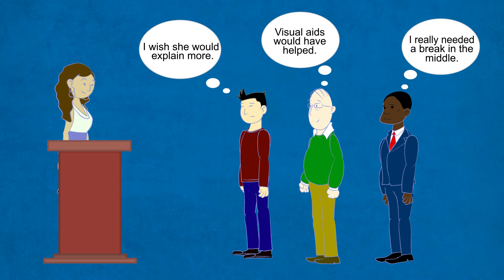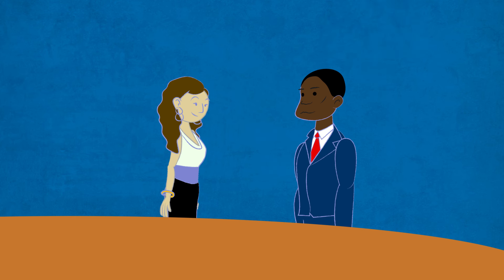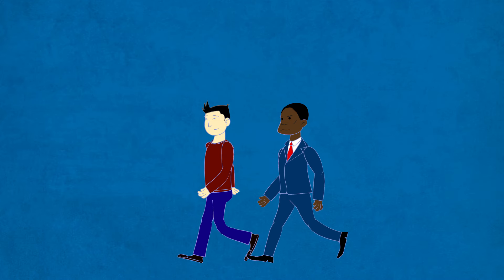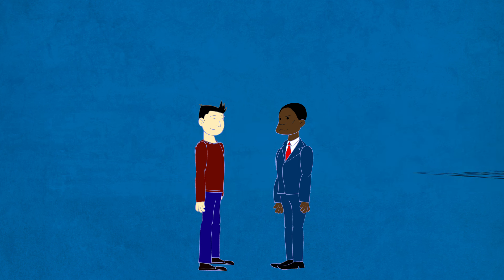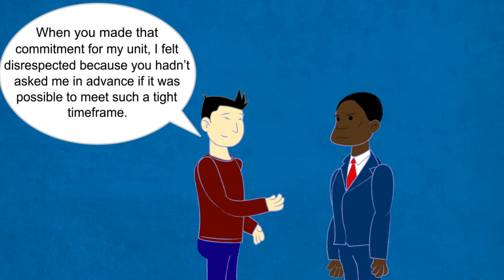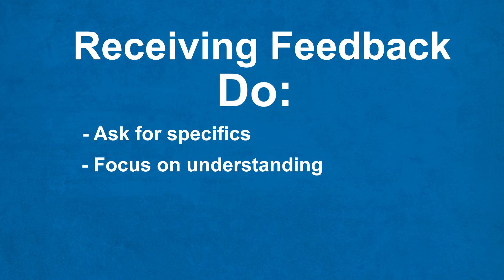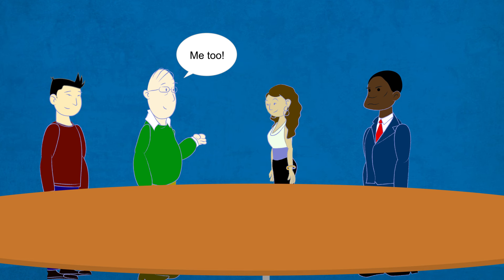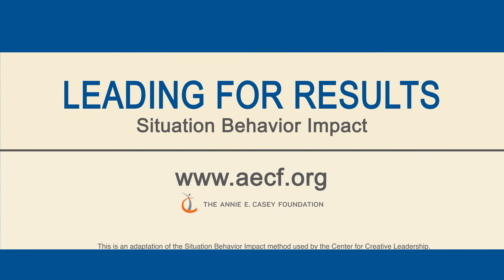Give Feedback with Situation-Behavior-Impact (SBI)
It can be one of the trickiest and touchiest tasks for a leader – getting and giving feedback. Here’s where “situation-behavior-impact” feedback (SBI) comes into play. SBI promotes feedback based on identifying a specific situation, describing the observed behavior (and when and where it happened) and explaining its impact on you. SBI can boost results-based leadership development. This video is part of a series on Results Count™, the Casey Foundation’s unique approach and tools for leadership development.